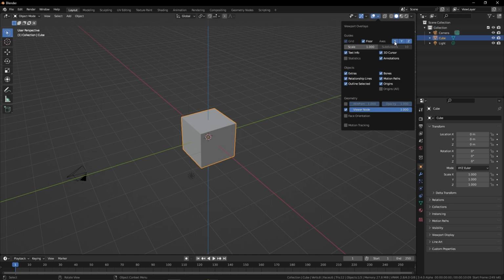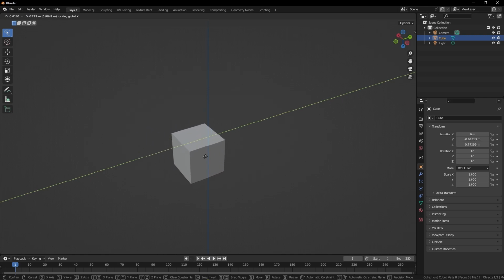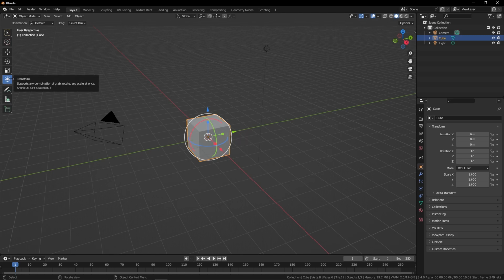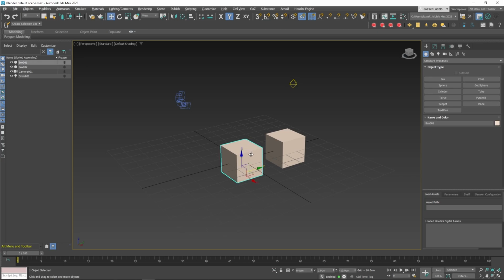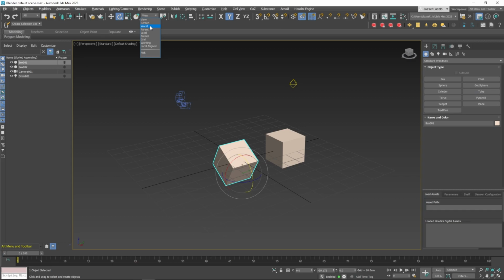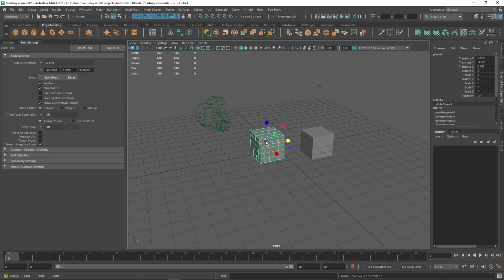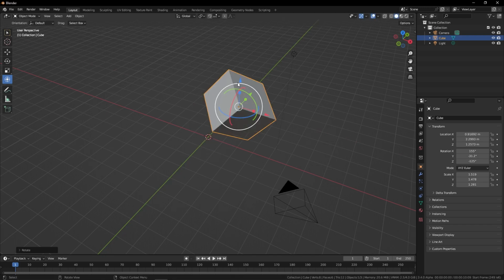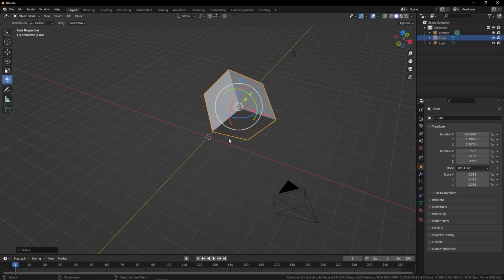A2B - Chapter.I - 5 Gizmoz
Using the gizmo in Blender, Max and Maya.